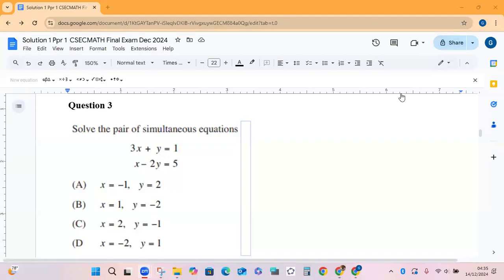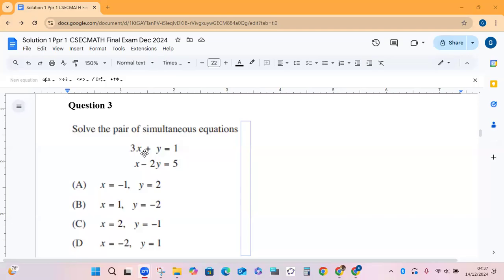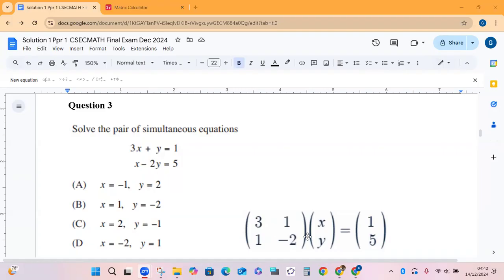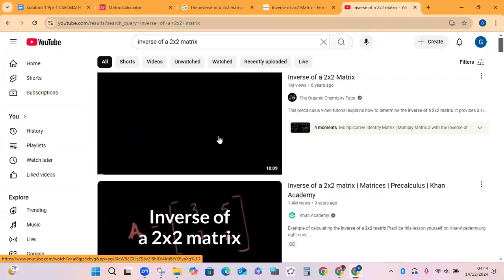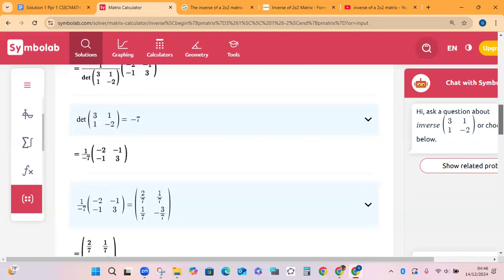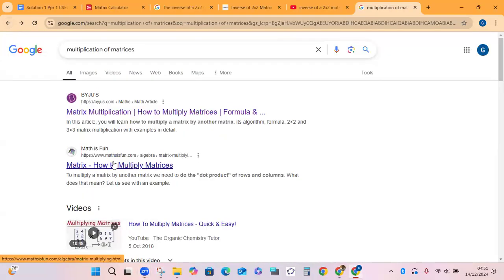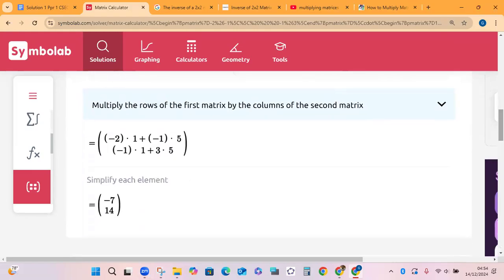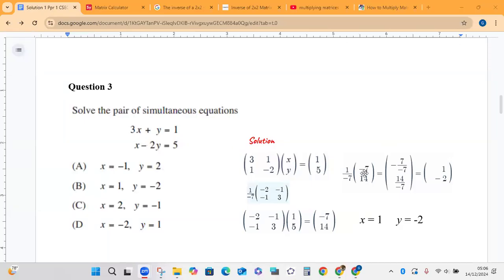Q2 Solving a Pair of Simultaneous Equations using Matrices